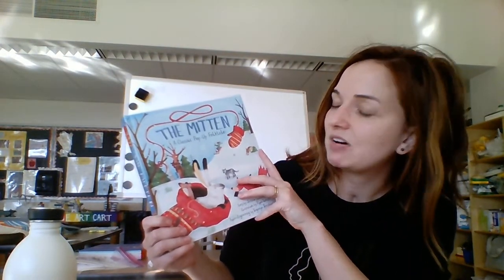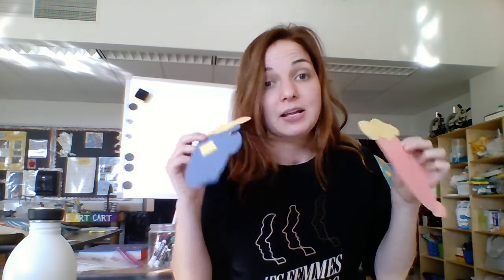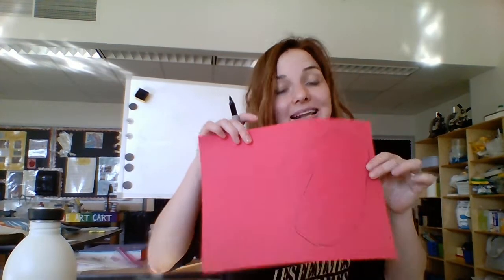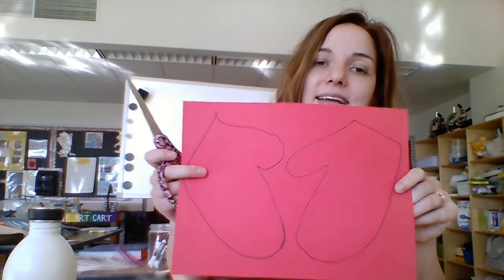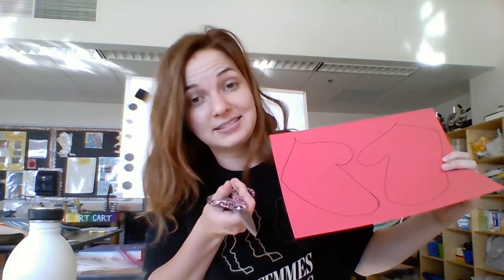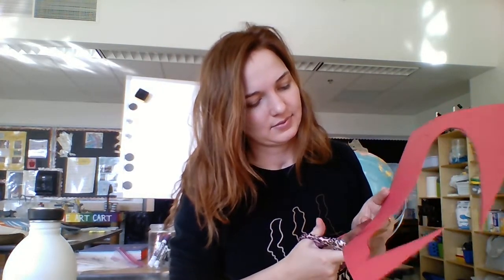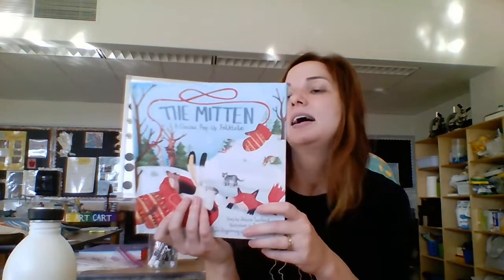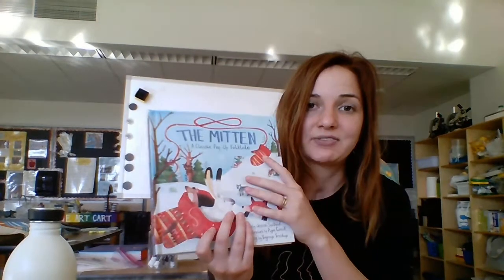Preschool- My Mittens Craft PK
Today's lesson is how to make a mittens craft together! I highly recommend reading The Mitten, a classic Ukrainian Folk Tale. Enjoy!